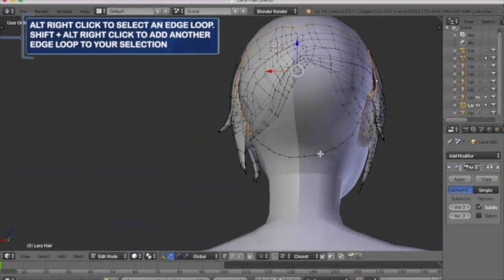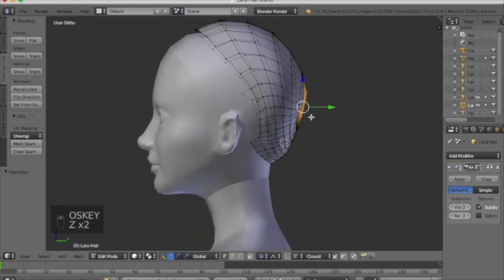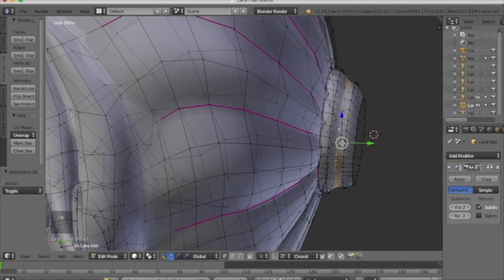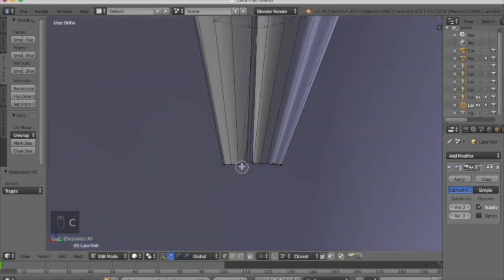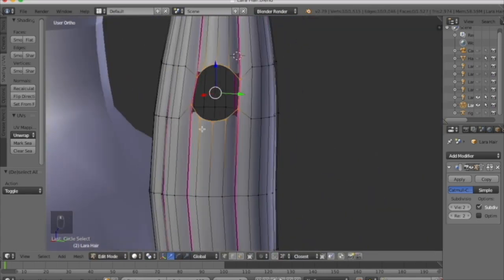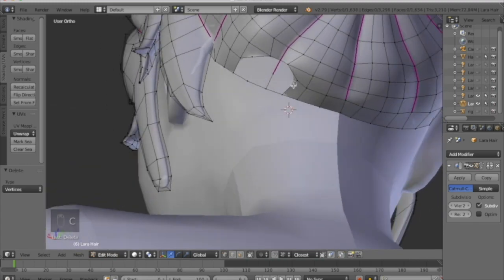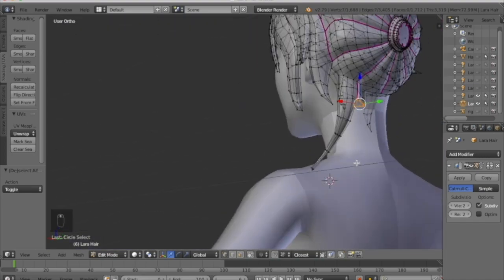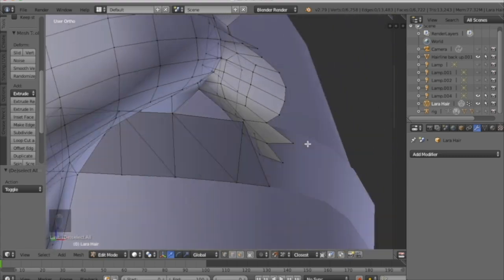Creating a hairstyle in Blender for Sims 4 Part 3 Shadow of the Tomb Raider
Hi Guys,

This is part of a video tutorial series where I'm creating several custom content items for the Character Lara Croft from Shadow of the Tomb Raider. First up is the hair.
In this video I'm continuing modelling the hair.

Programs used: Blender, Photoshop, The sims 4 studio.

Music Created in Garageband.